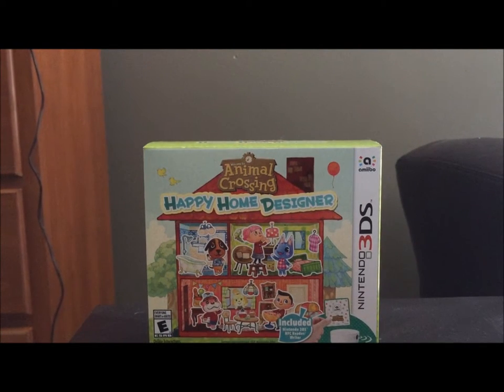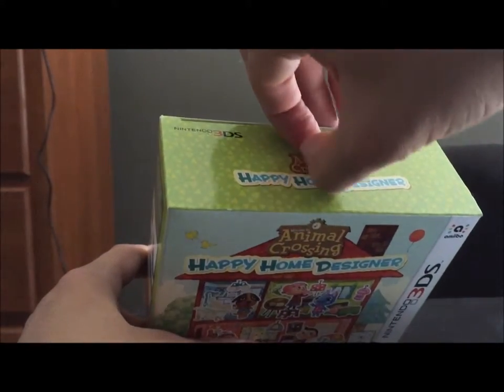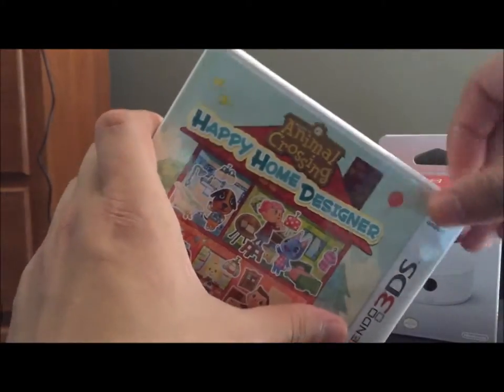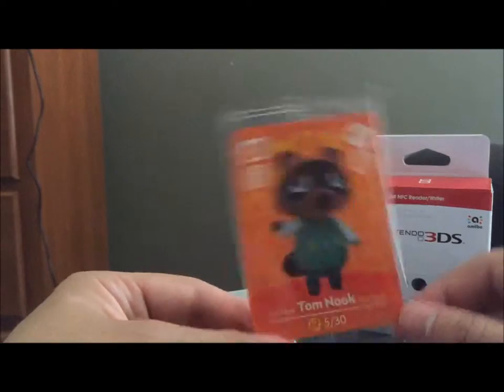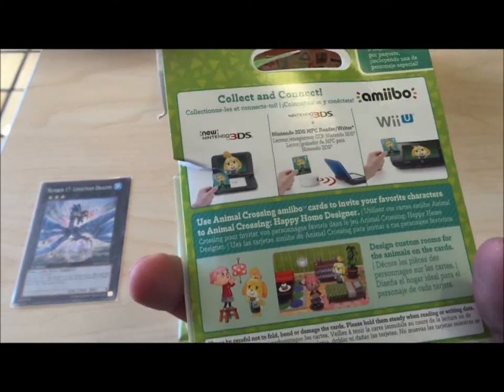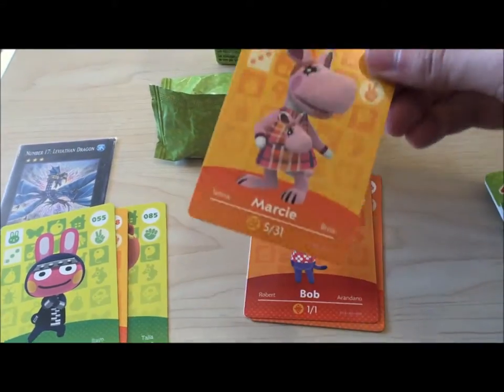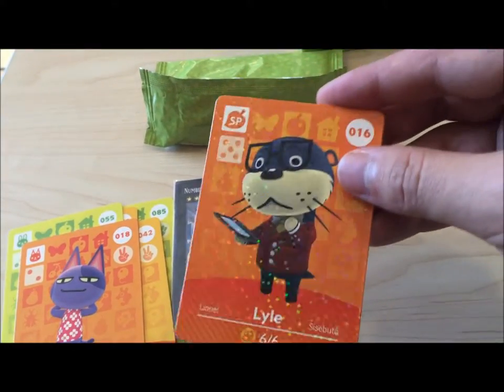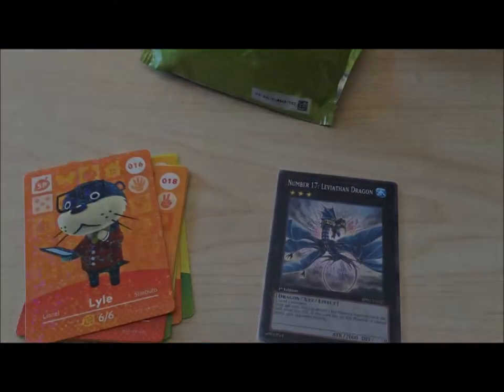Amiibo Collecting? Ep: 14 - Animal Crossing Cards!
Back in my day, Animal Crossing Cards were for the e-reader!